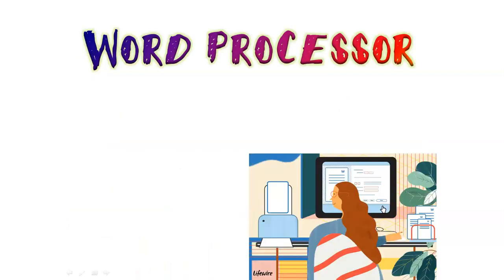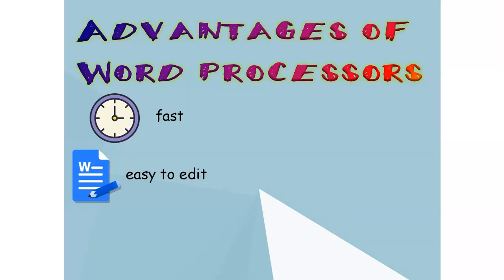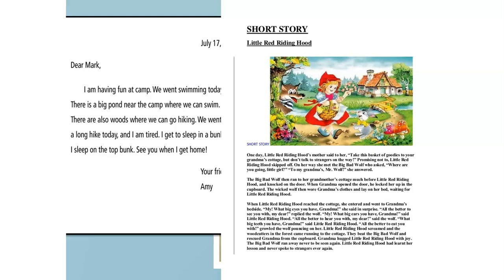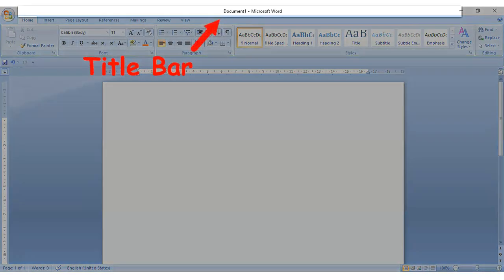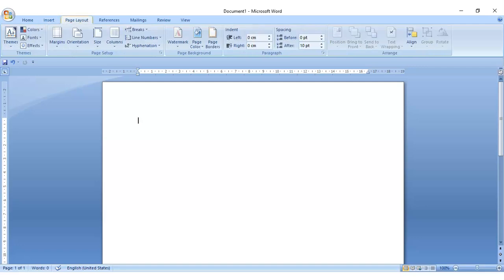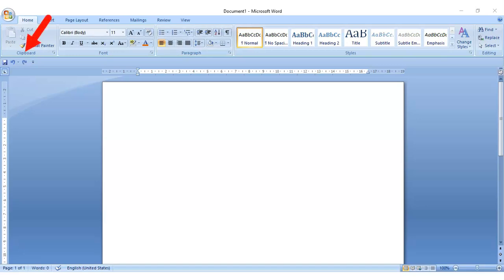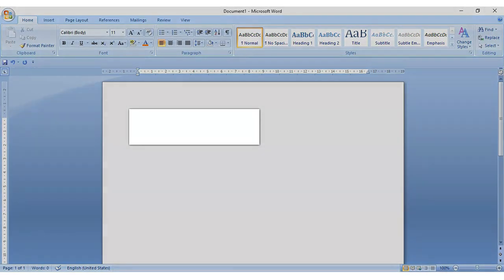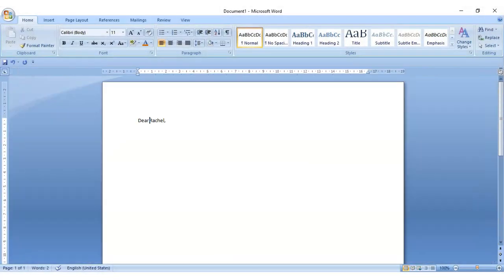Microsoft Word - Basic Parts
Berkeley School - Distance Learning Program
This video contains a discussion on the following:
- definition of a word processor
- uses of word processors
- parts of Microsoft Word window